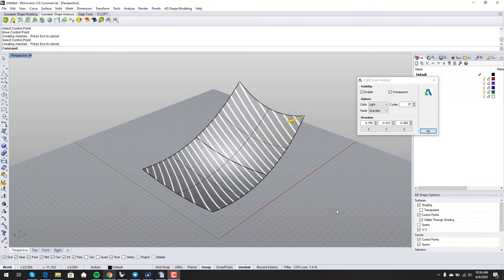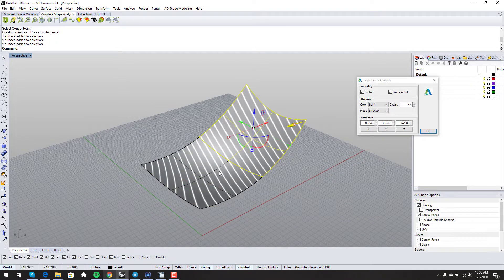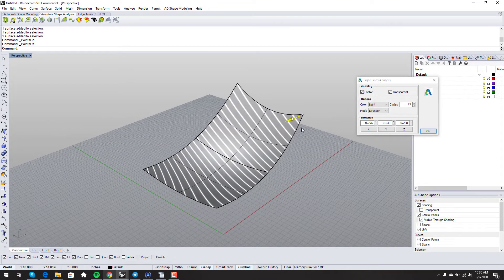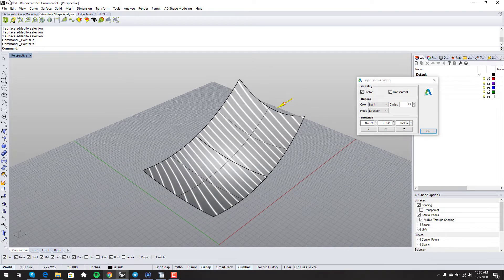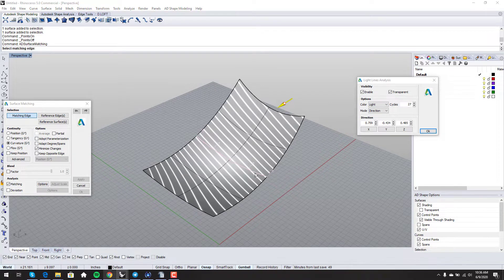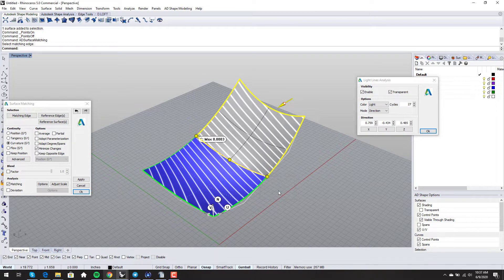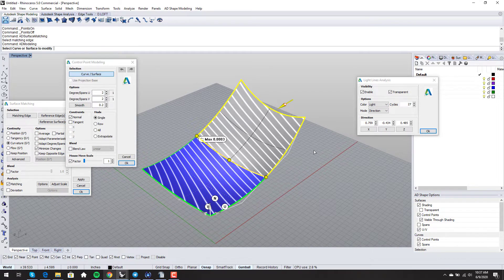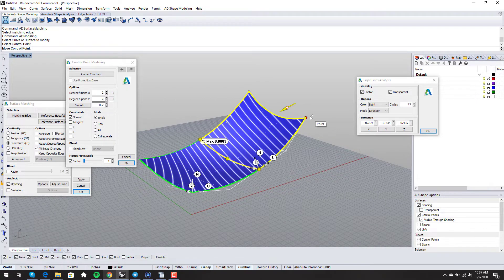A Fun VSR Shape Trick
Remember when Autodesk was selling VSR for like $371? Probably shoulda bought it broh.